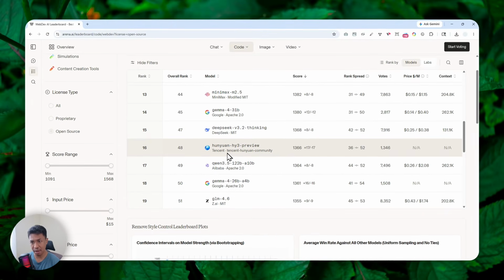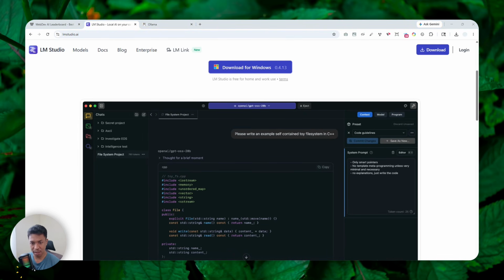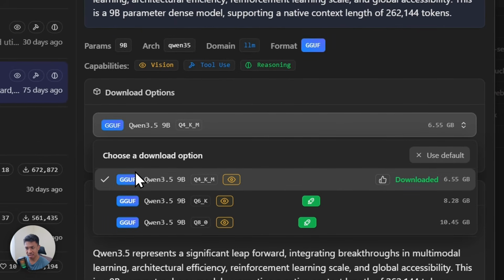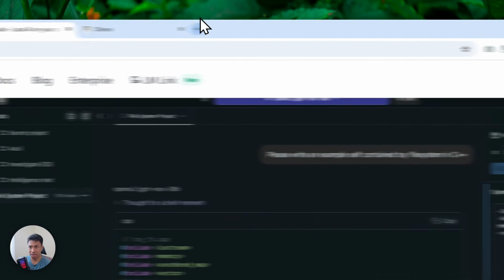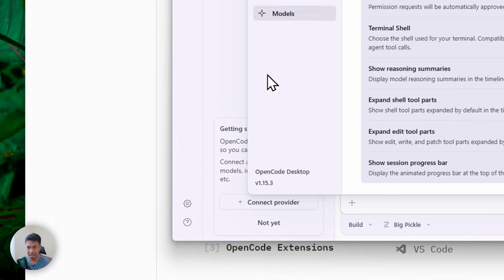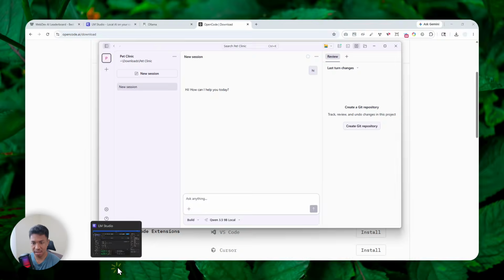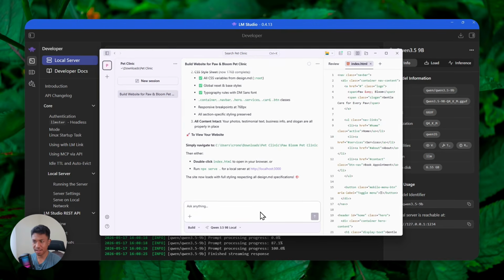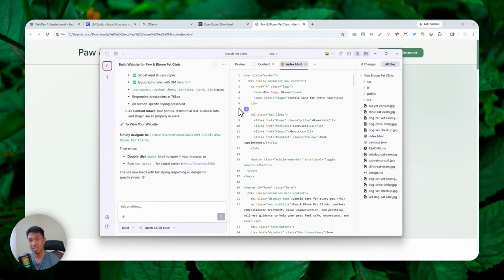How to Vibe Code PRIVATELY on Your Computer Without Paying for Any AI Subscription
👉  In this video, I will show you how to run local open source AI models on your computer and use them for vibe coding with OpenCode, a simple offline coding agent similar to Claude Code and ChatGPT Codex. This setup runs completely private and offline, so no API costs, no data sent to the cloud, and no subscription needed. If you've been looking for a way to do local AI coding with models like Qwen, DeepSeek, or Gemma, this is the most straightforward way to get it running on your machine.